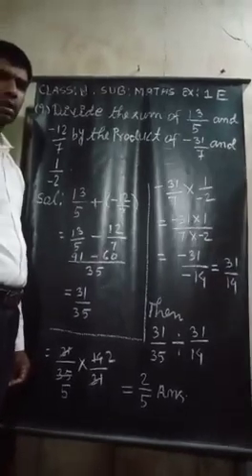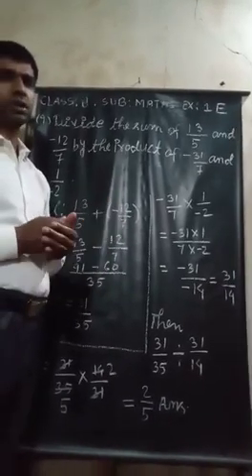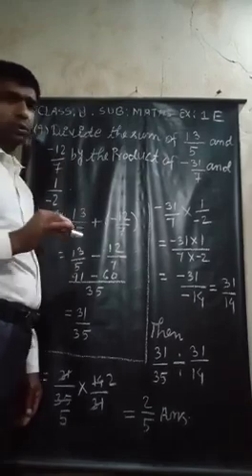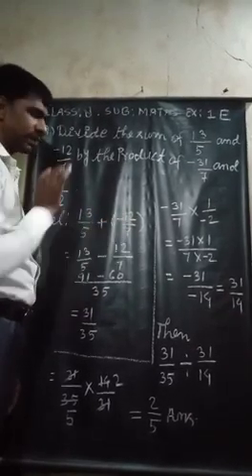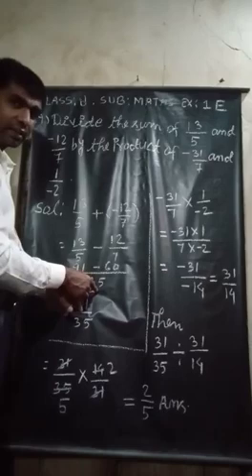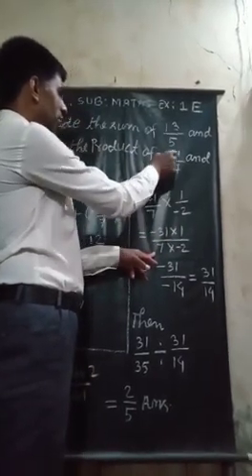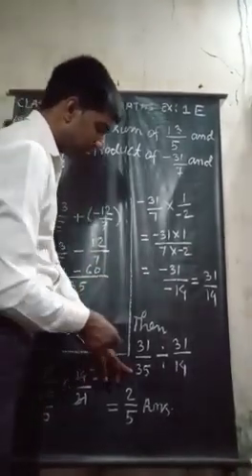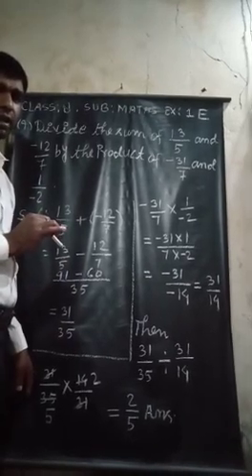Class 8 Maths